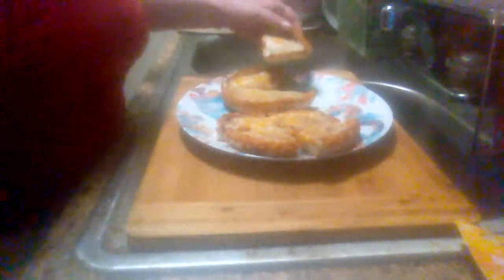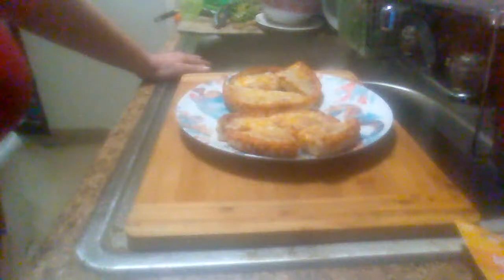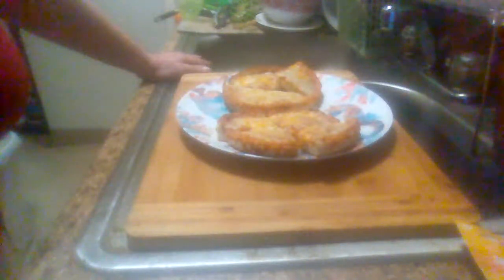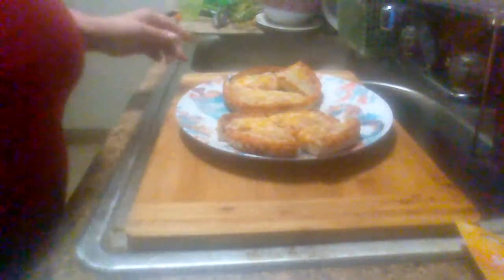Red Baron Deep DIsh singles 4 cheese pizza review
A quick review on Red Baron Deep DIsh singles 4 cheese pizza